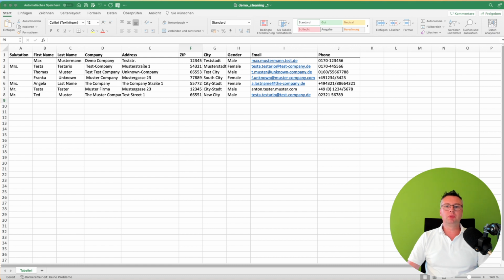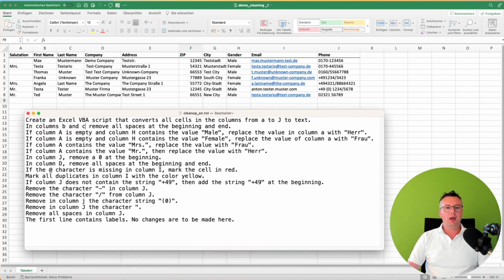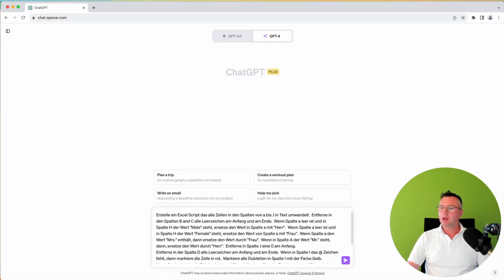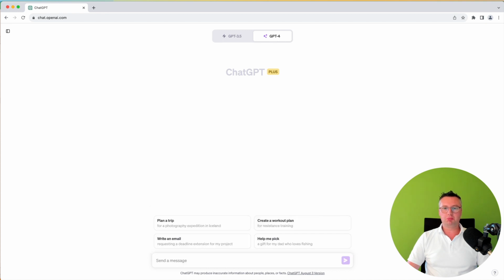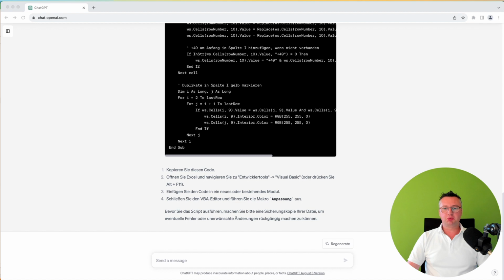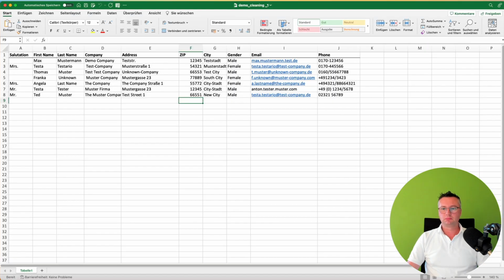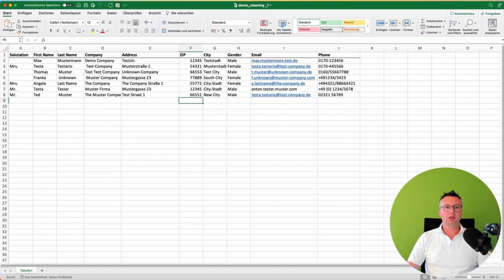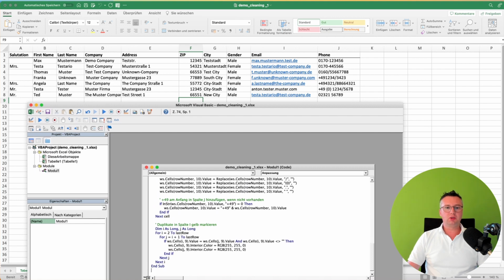Tutorial: Create Excel VBA script (macro) with ChatGPT - clean and format Excel address lists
Glad you clicked into this tutorial! 📊✨ In this video I'll show you how to create an Excel macro with the help of ChatGPT to format address lists effectively and consistently. Who doesn't know them, the typical hurdles with address lists? Duplicates, incorrect email addresses without @ sign and more - all this can lead to big difficulties and cost a lot of time to get the right formatting with formulas. Fortunately, there is a solution for this with ChatGPT! 🚀

With this step-by-step guide you'll learn:
1️⃣ How to program an Excel macro with ChatGPT.
2️⃣ How to automatically color-code incorrect email addresses.
3️⃣ Detect and highlight duplicates.
4️⃣ Efficiently remove spaces at the beginning and end of cells.
5️⃣ puts phone numbers in a consistent format so your lists always look clean and professional.

A bonus tip: If you always set up your Excel spreadsheets using the same scheme (columns) in the future, you can use the VBA script you created over and over again. Not only will it save you a lot of time, but it will also help you minimize potential errors and increase your productivity!